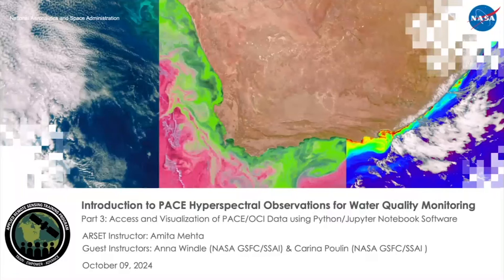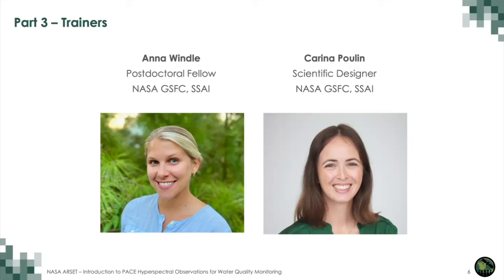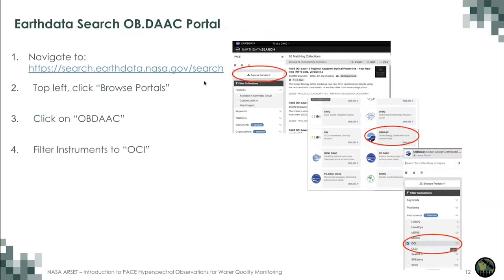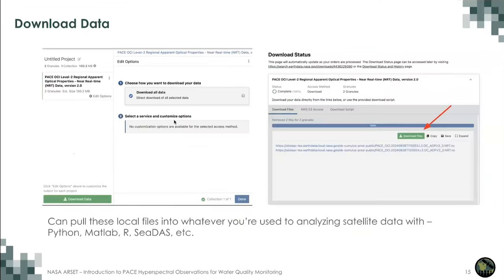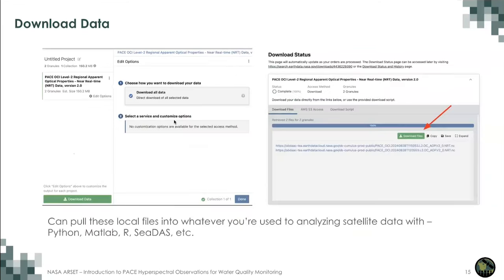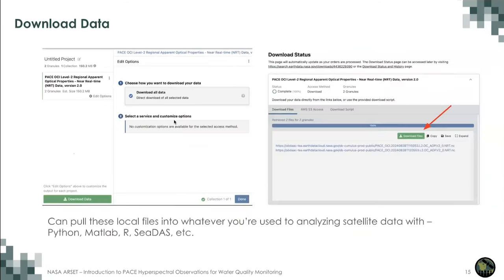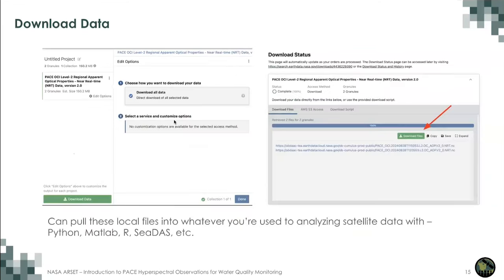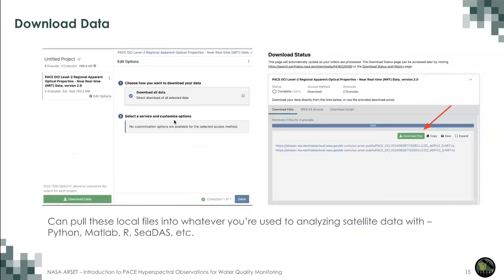NASA ARSET: Access & Visualization of PACE/OCI Data using Python/Jupyter Notebook Software, Part 3/3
Introduction to Plankton, Aerosol, Cloud, Ocean Ecosystem (PACE) Hyperspectral Observations for Water Quality Monitoring

Part 3: Access and Visualization of PACE/OCI Data using Python/Jupyter Notebook Software

ARSET Trainers: Amita Mehta
Guest Instructors: Carina Poulin and Anna Windle

Learning Objectives:
1. Access OCI Remote Sensing Reflectances and Level 2 and 3 Water Quality Parameters from EarthData using open source Python software/Jupyter Notebooks
2. Visualize OCI Remote Sensing Reflectances and Level 2 and 3 Water Quality Parameters using open source Python software/Jupyter Notebooks
3. Identify steps to customize the provided Jupyter Notebook software for other areas of interest and timeframes

You can access all training materials from this webinar series on the training webpage